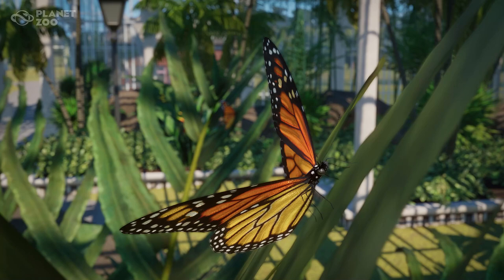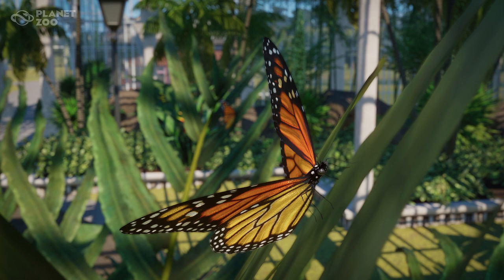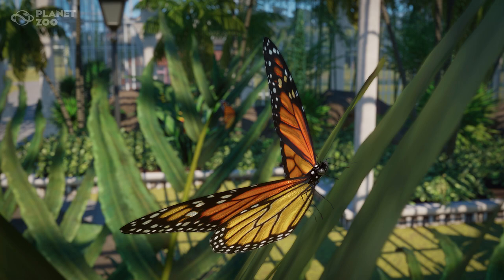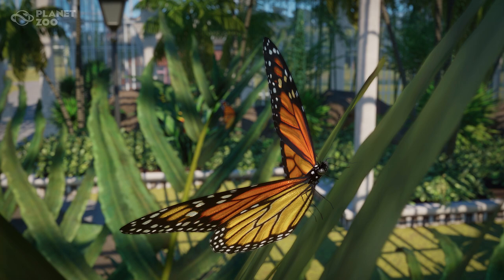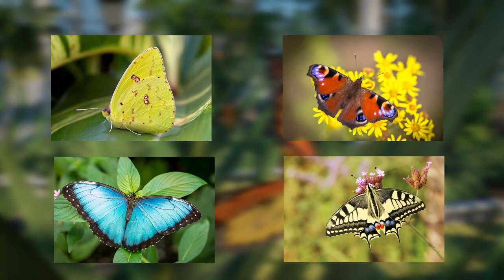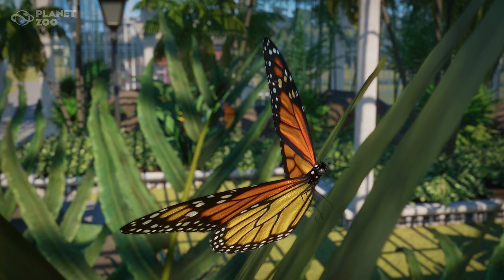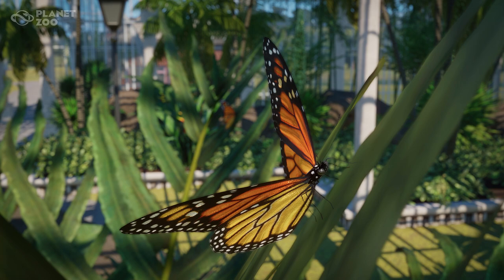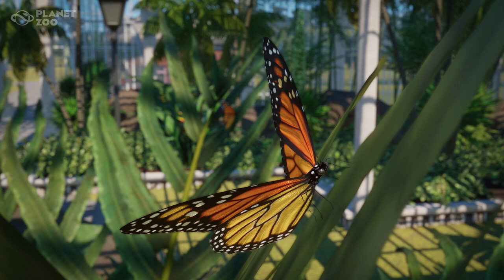New Monarch Butterfly! | Planet Zoo Grasslands Animal Pack | Screenshot Reveals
New Monarch Butterfly! | Planet Zoo Grasslands Animal Pack | Screenshot Reveals | Nine-Banded Armadillo | Maned Wolf | Emu | Caracal | Red-necked Wallaby | Striped Hyena | Blue Wildebeest | Cloudless Sulphur | European Peacock | Menelaus Blue Morpho | Monarch | Old World Swallowtail | Butterflies